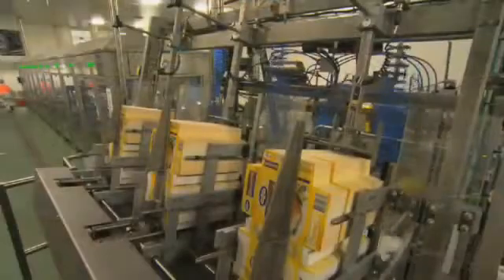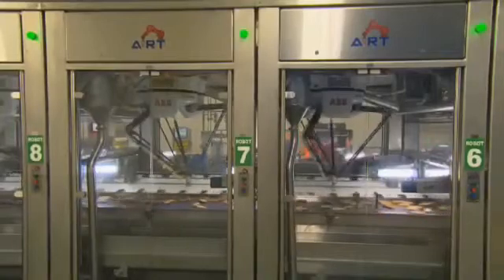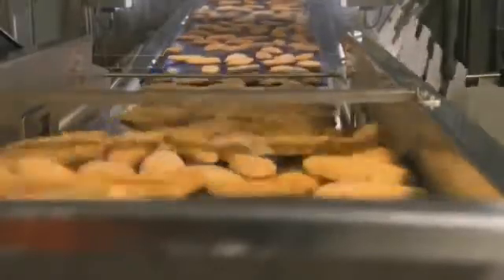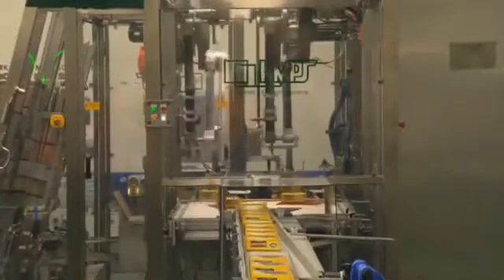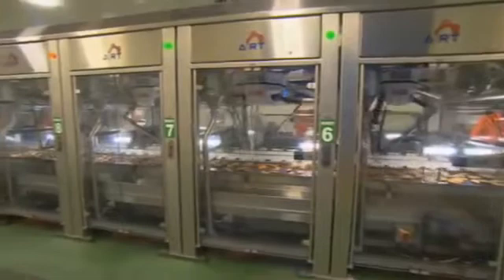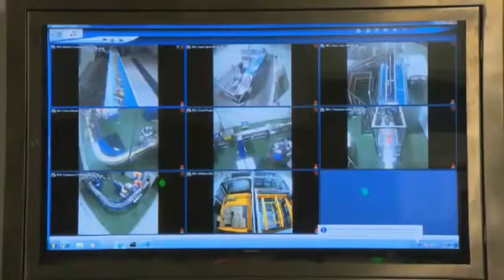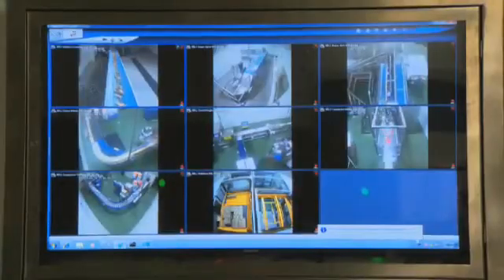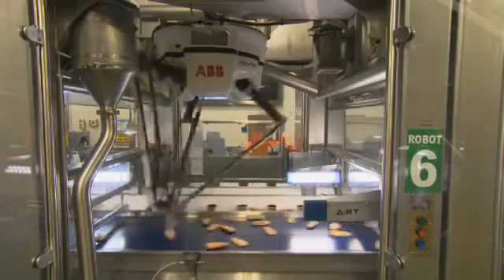ABB Robotics High Speed Packing of Frozen Fish